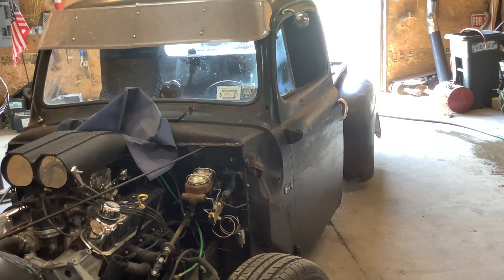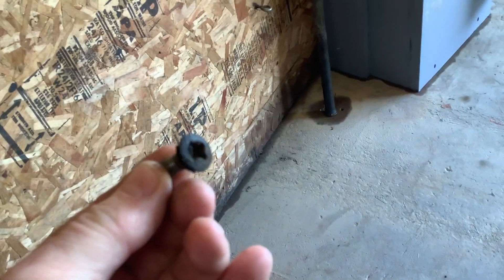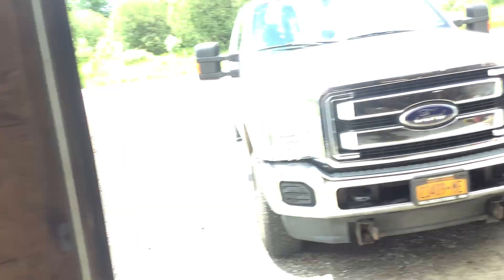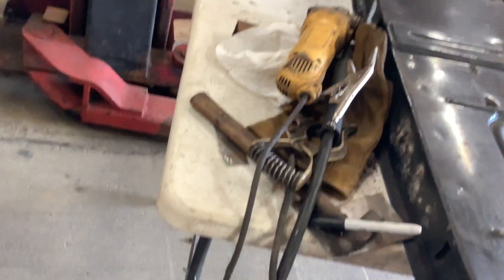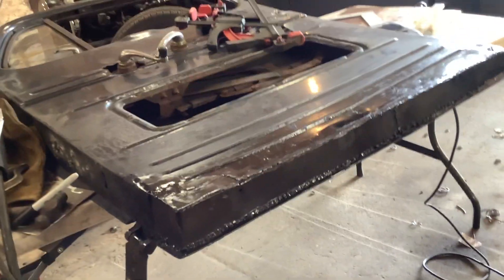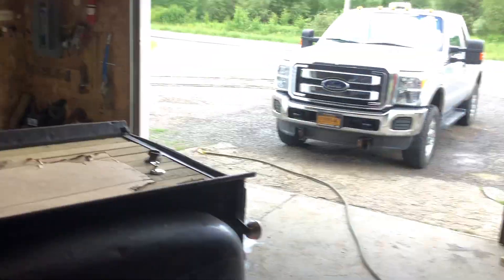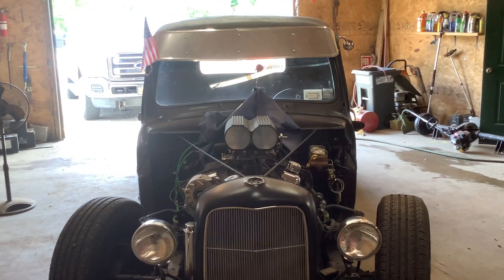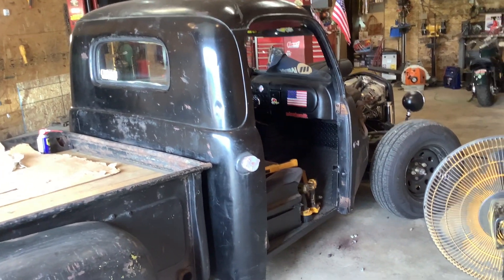Rebuilding the 1950 Ford F -1 doors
Well it’s time to fix those rattling doors on the rat rod , not much to work with but that’s ok I’ll make do with what’s left .